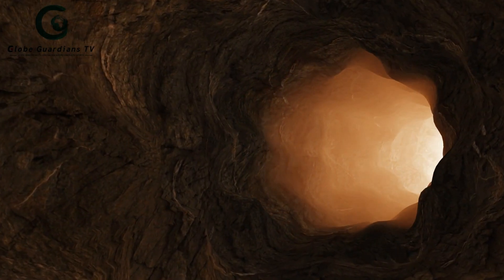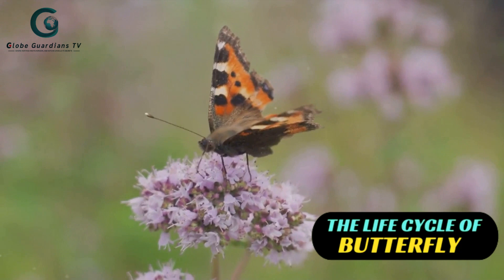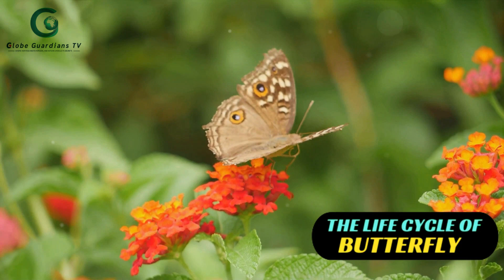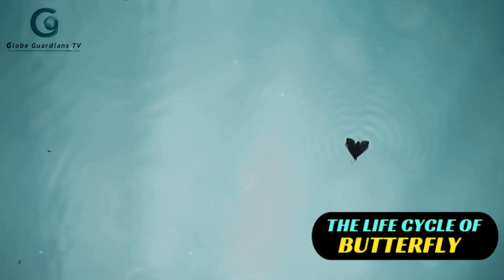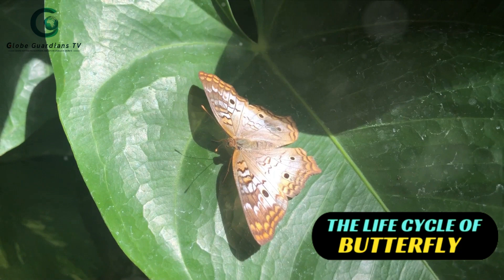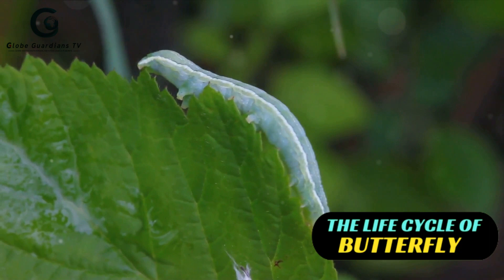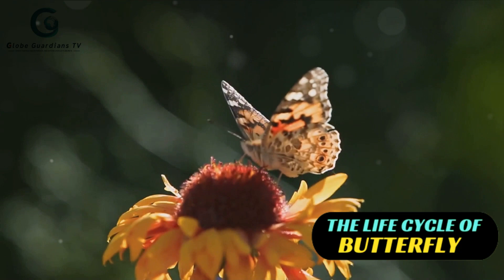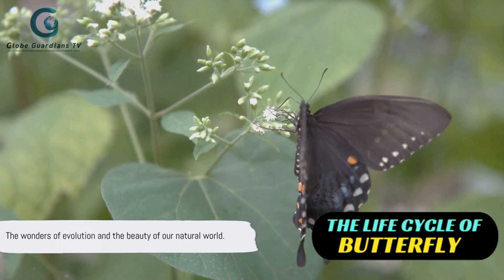Life Cycle of Butterfly ।। Caterpillar to Butterfly ।। Butterfly ।। Natural Biodiversity ।।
"Whispers of Wings: Unveiling the Enchanting World of Butterflies 🦋✨"

🌿 Embark on a mesmerizing journey with Globe Guardians TV as we explore the captivating realm of butterflies. From their intricate external structure to the magical stages of their life cycle, this video is your gateway to the diverse and enchanting world of these delicate creatures.

🌟 Key Highlights:

🔗 Nature's Painted Wings: A close look at the external beauty and diversity of butterfly species.

🔗 Metamorphosis Unveiled: Explore every stage of the butterfly life cycle, from egg to Caterpillar, Caterpillar to Pupa, and Pupa to the adult stage.

🔗 Dining with Butterflies: Discover the unique feeding processes of both larvae and adults.

🔗 Natural Biodiversity: The life cycle of the Butterfly and its natural biodiversity attracts scientists, researchers, students, and nature lovers.

🤔 Join the Butterfly Conversation:

The Life Cycle of Butterfly is really amazing. What fascinates you most about butterflies and their biodiversity? Have you ever heard the Whispers of Wings? Share your favorite species or any butterfly encounters in the comments below. Let's celebrate the magic of these winged wonders together!

🌟 Join us as we:

👍 Explore UNESCO World Heritage Sites and Historical Landmarks.
👍 Dive into the heart of cultural wonders and lost civilizations.
👍 Champion wildlife conservation and explore the biodiversity of our planet.
👍 Unravel mysteries and investigate recent global events.
👍 Foster environmental education and promote sustainable travel.

 Let's embark on a journey together, where each video is a step towards a more informed, connected, and awe-inspiring world.